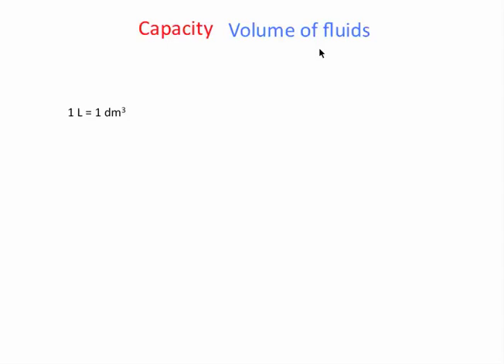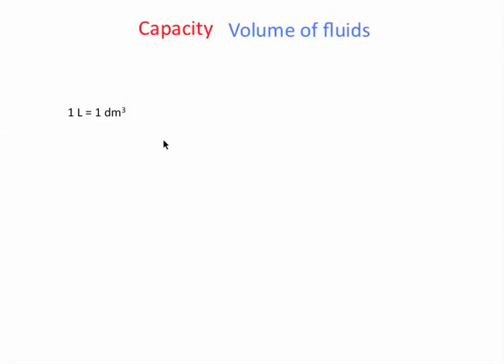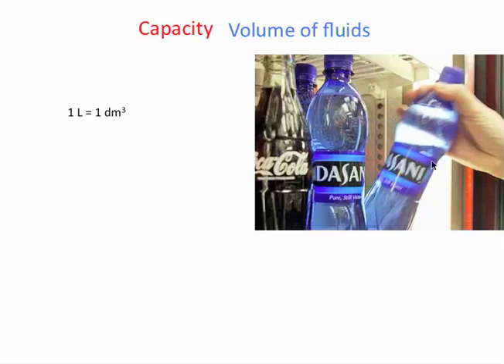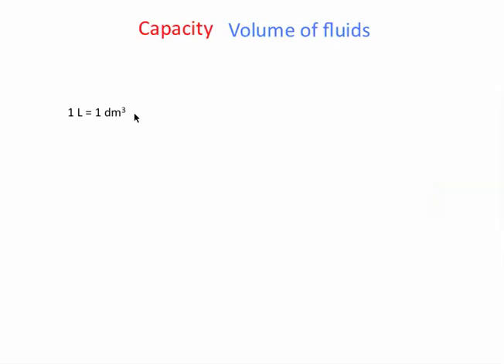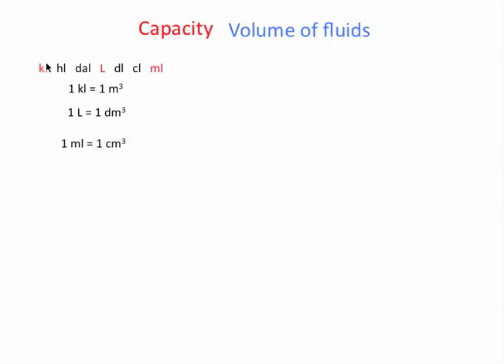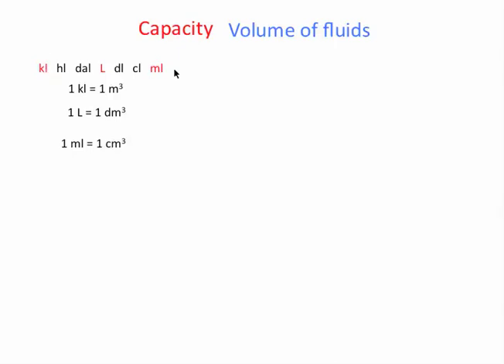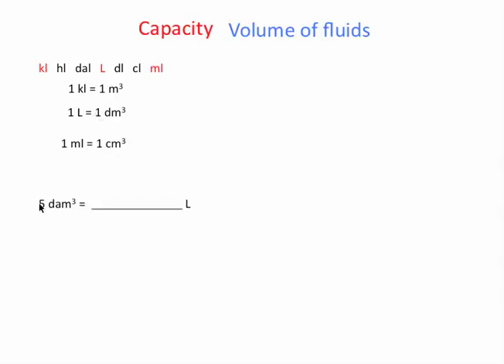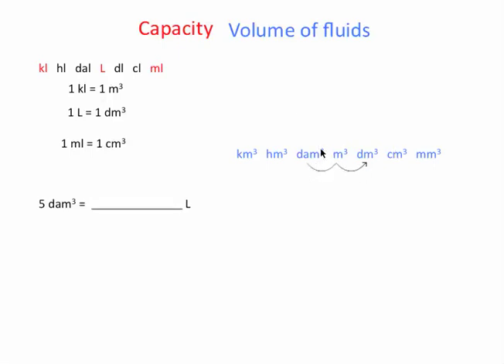Notes: Capacity (fluid volume) From the Metric Conversion Math Program